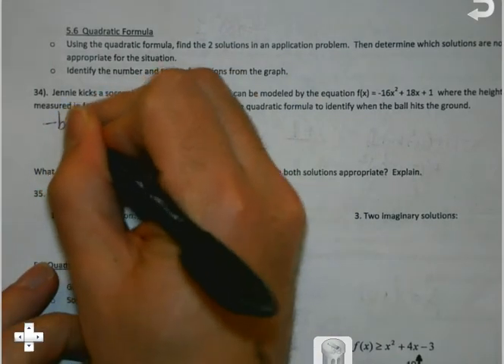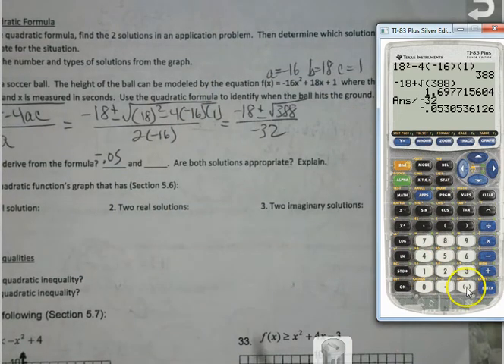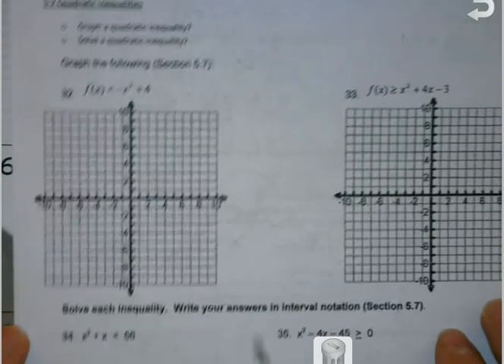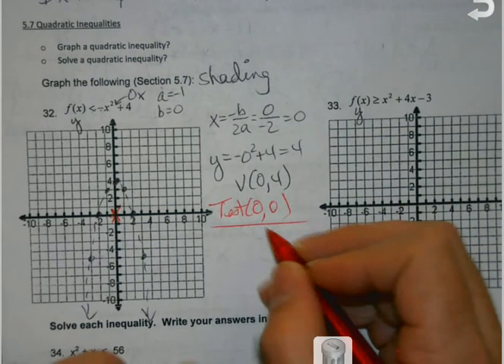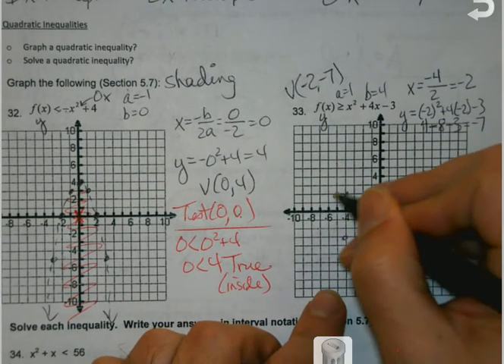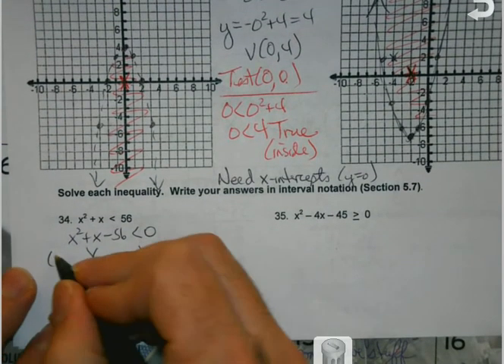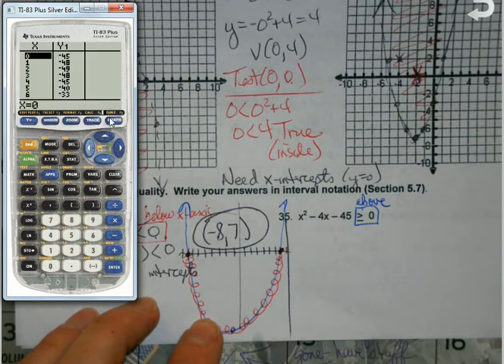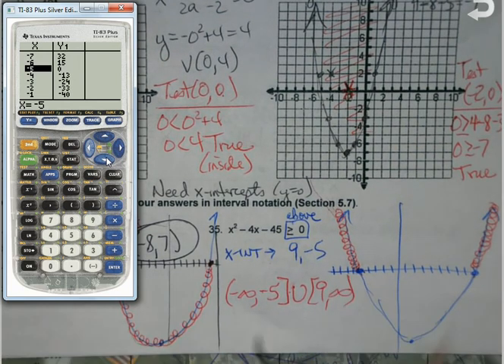Alg 2 Unit 2 Review Part 2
Last part of the review on the quadratic formula and finding solution sets of quadratic inequalities are included.